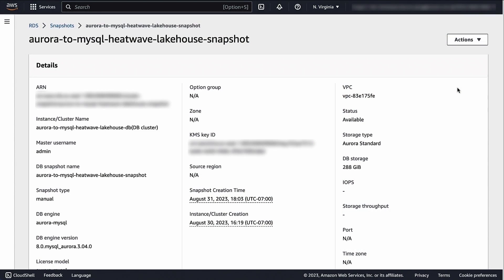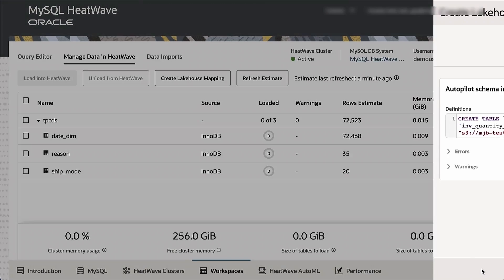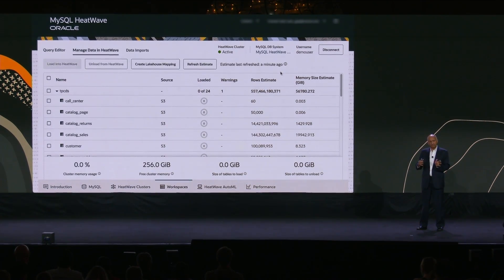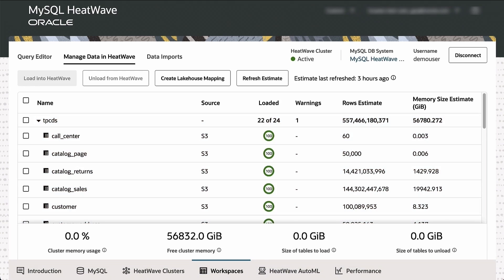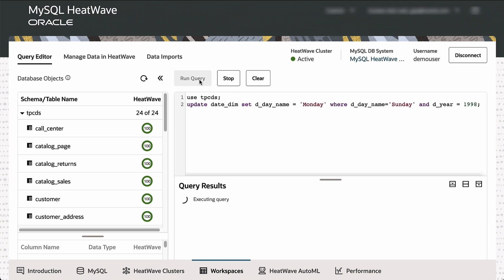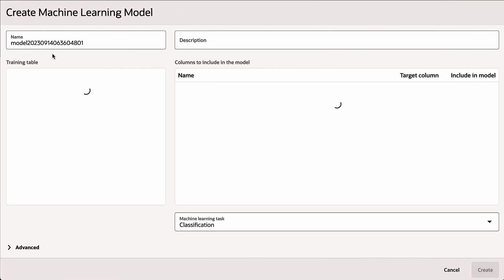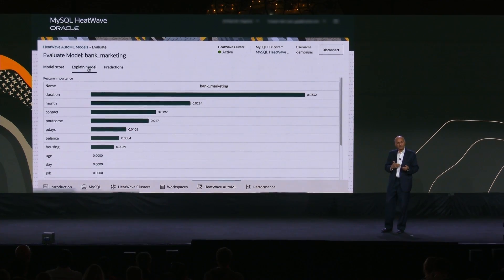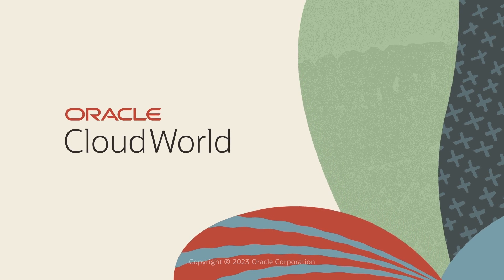Demo: Announcing MySQL HeatWave Lakehouse on AWS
This demo illustrates how easy it is to use MySQL HeatWave Lakehouse on AWS to analyze queries in real time and perform machine learning operations on hundreds of terabytes of data from object store, the database, or both. Data from different sources is loaded into a HeatWave cluster—from an Aurora database export, from files stored in S3 and from a MySQL OLTP database.
Real-time analytics: You’ll see the efficiency impact of HeatWave’s Autopilot capabilities firsthand, including auto schema inference, auto provisioning, and autoload functionalities.
Machine learning: Watch how simple it is to create a model, run predictions, run explanations, and perform ‘what-if’ analysis on object store files in S3.

With the announcement of MySQL HeatWave Lakehouse on AWS at Oracle CloudWorld 2023, AWS customers can now run transaction processing, real-time analytics across data warehouses and data lakes, and machine learning in one cloud database service. Replace five AWS services with one, reducing complexity and obtaining the best price-performance in the industry for analytics.

With MySQL HeatWave Lakehouse, AWS customers can query hundreds of terabytes of data in Amazon S3 object storage in a variety of file formats including CSV, Parquet, Avro, and export from other databases without copying the S3 data to the database. Customers can continue to run applications on AWS with no changes and without incurring AWS data egress fees. Customers can also run automated machine learning (AutoML) on HeatWave Lakehouse, providing the ability to easily train machine learning models, run inference and explanations on files stored in S3, and more, directly from the interactive MySQL HeatWave console.

What is a Data Warehouse?